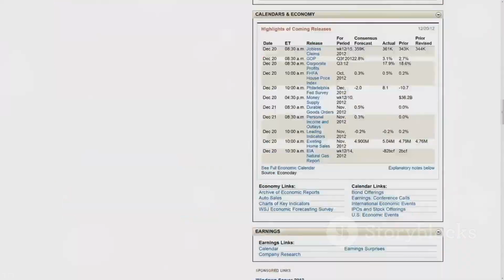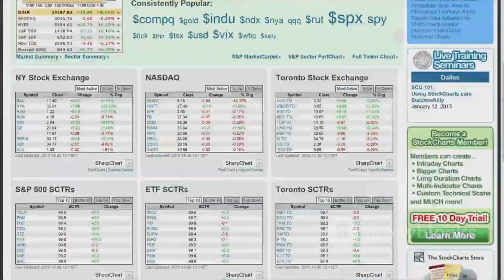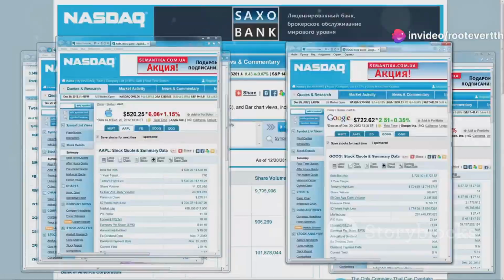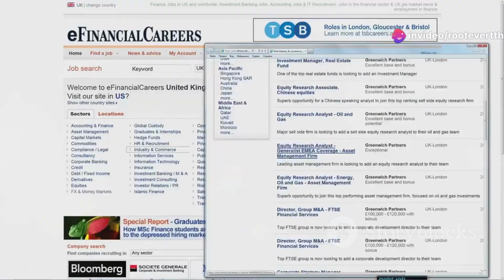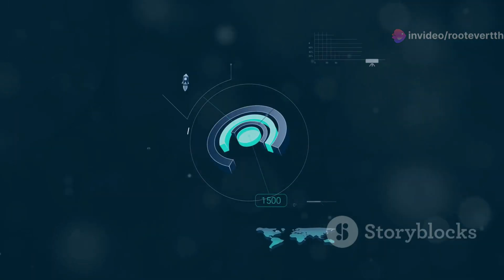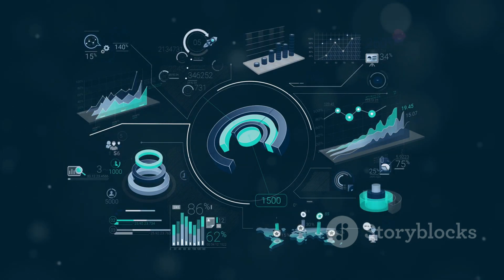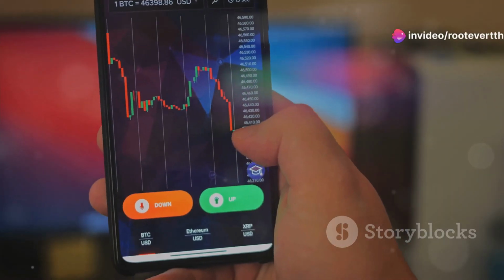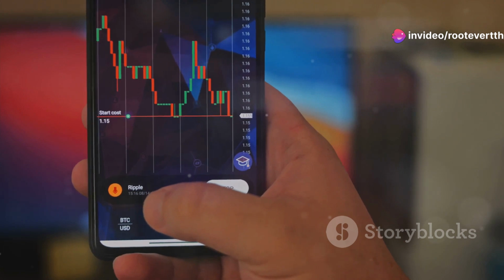Mastering the Share Market A Beginner's guide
00:00:00
Introduction to the Share Market

00:01:46
Platforms and Tools for New Investors

00:03:34
When to Invest

00:05:15
What Every Investor Should Know

00:06:16
Smart Investing for Long-Term Success

If you want to participate in the giveaway then follow these steps🤩🤩⬇⬇⬇⬇

2. You must like at least five of my videos on each platform and comment “root.giveaway”